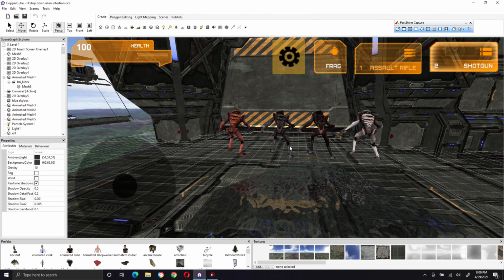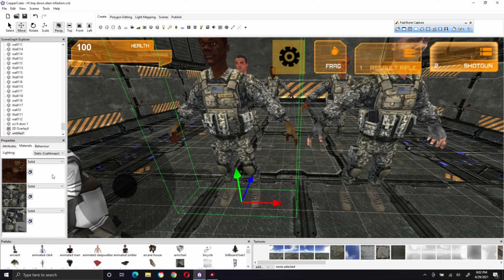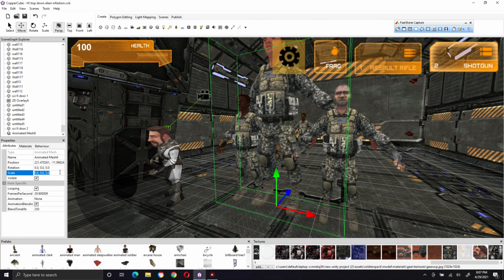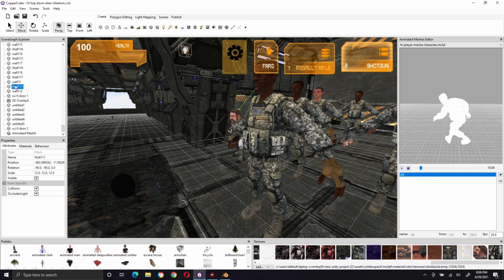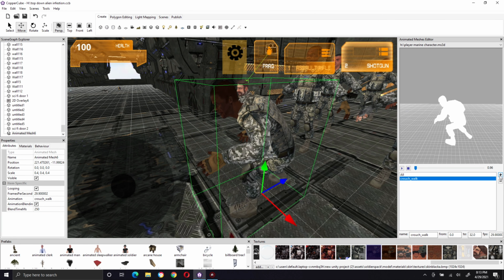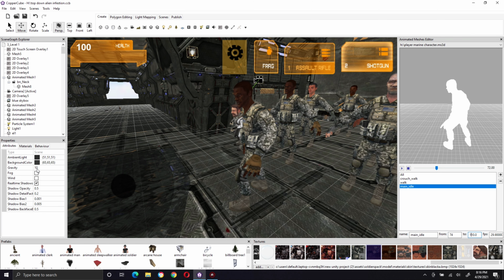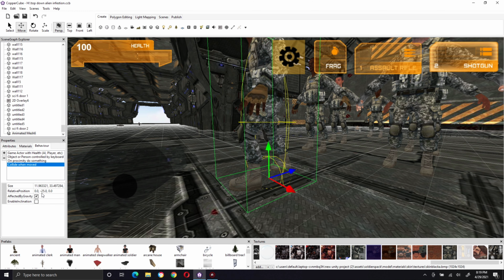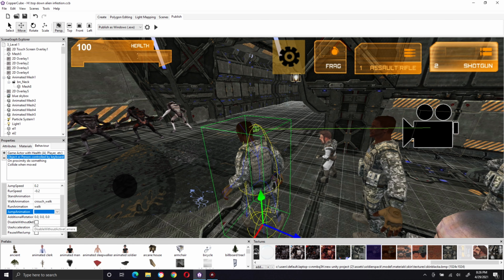CC6 mobile 3rd person player #1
A 3rd person controlled mobile main character, with a fully-featured control setup on a mobile platform (I.e Android, IOS). The engine used is the copper cube 6 engine, a Unity conversion of this tutorial is planned in the near month or so.